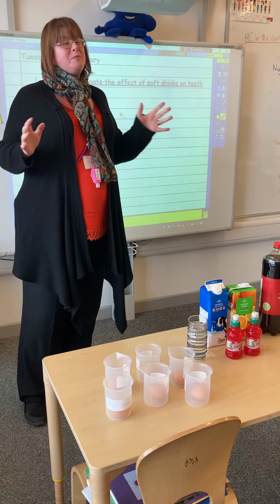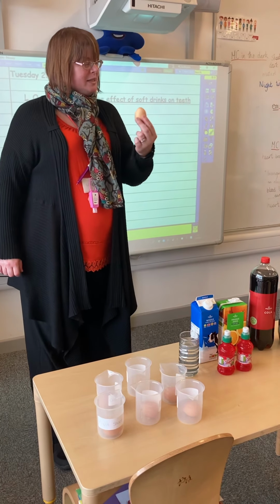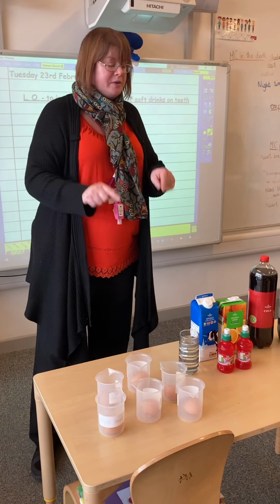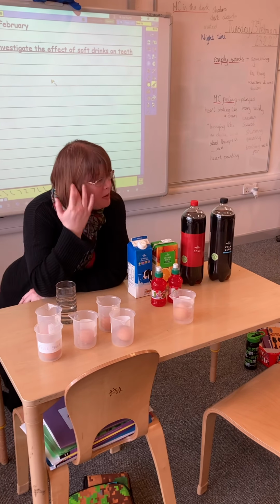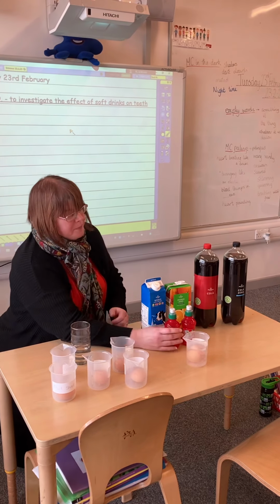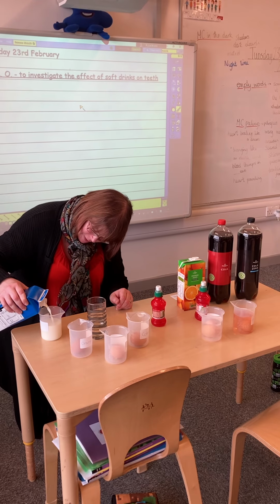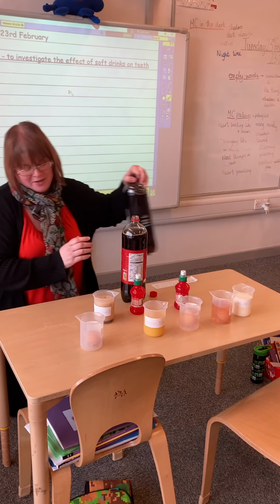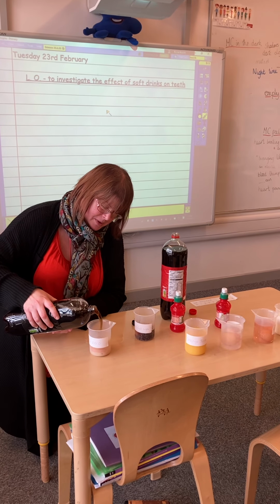Science 24.2.21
Setting up an experiment to see what effect different soft drinks have on our teeth.